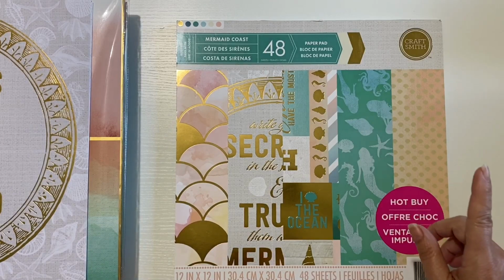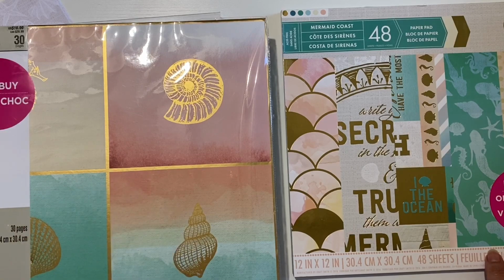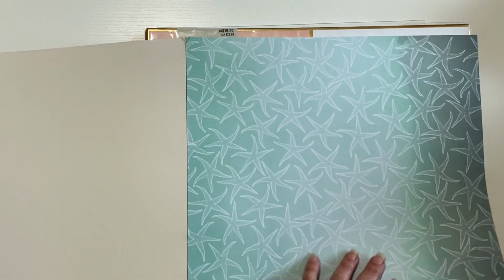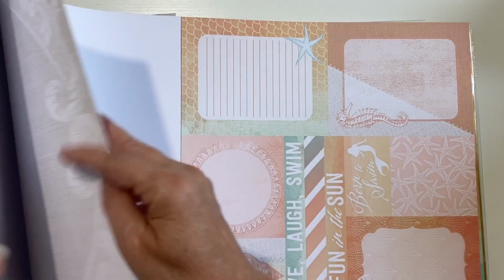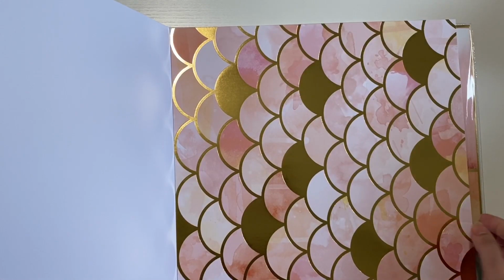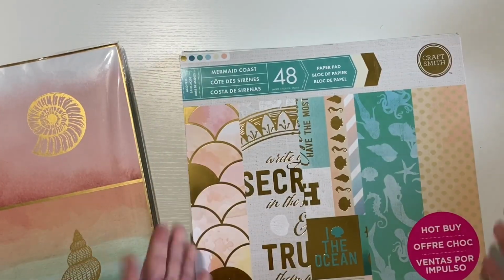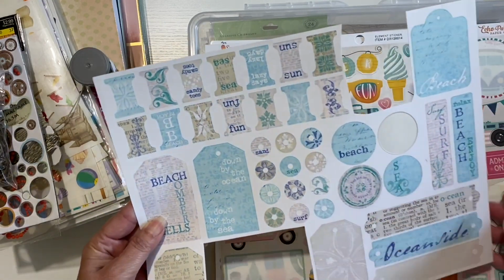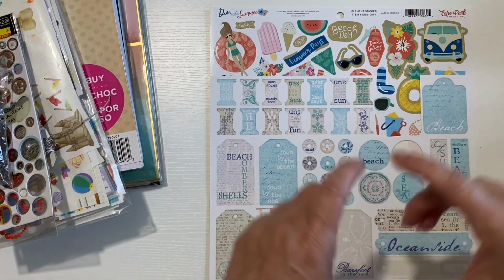Collection Cut Up- Making A Gift Album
Janet from RTS is cutting up a paper collection all at once and quickly putting together 16 pages! I will be playing along but rather than using a paper collection, I’ll be using a paper pad and making a gift album for my sister.  One weekend : One album. Can I do it?!